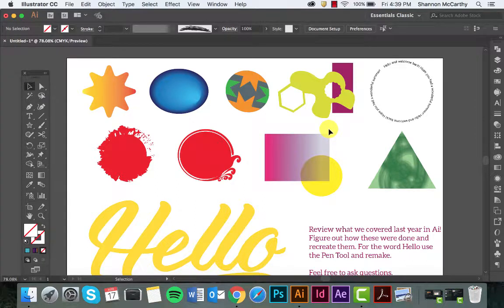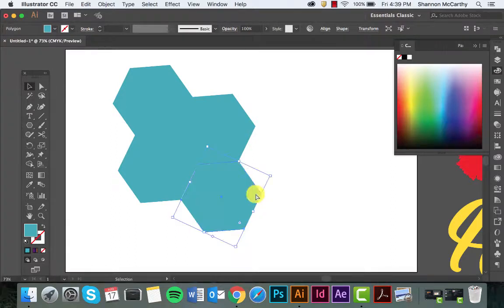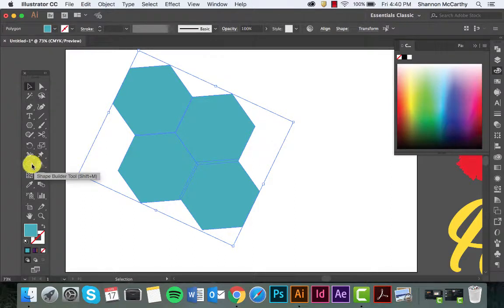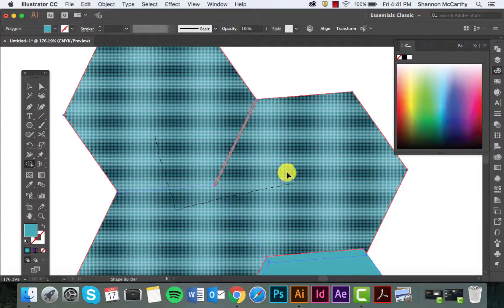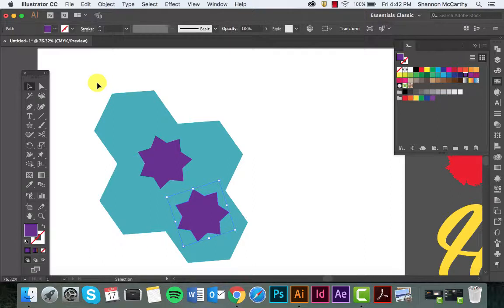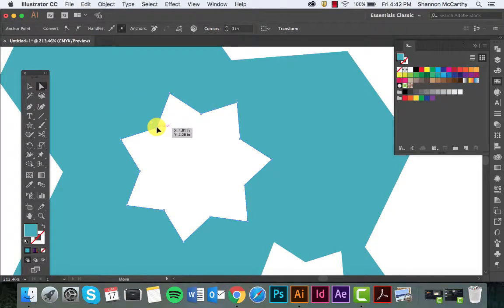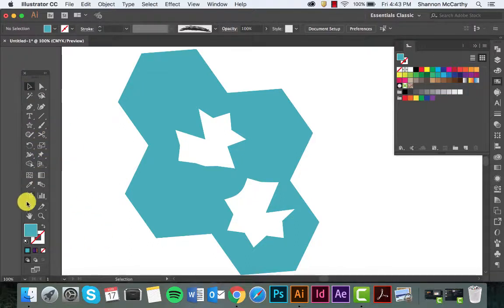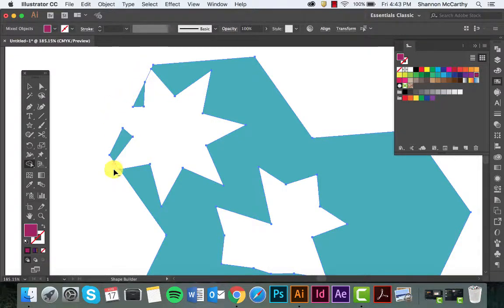Shape Builder Tool